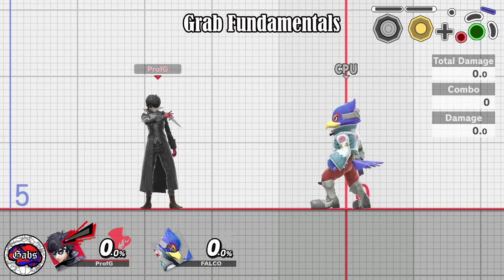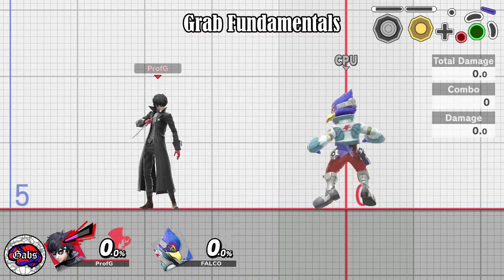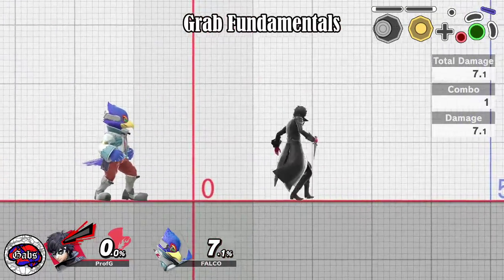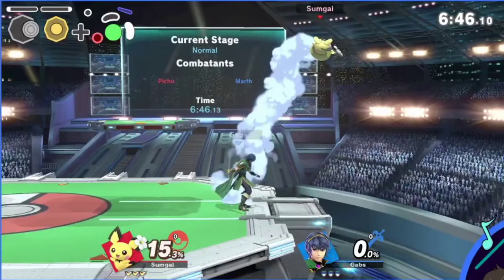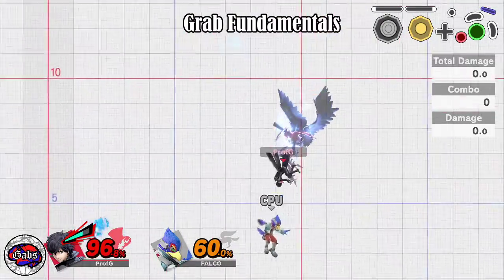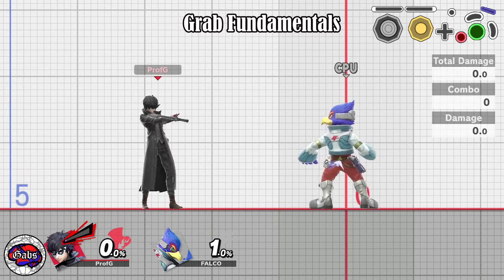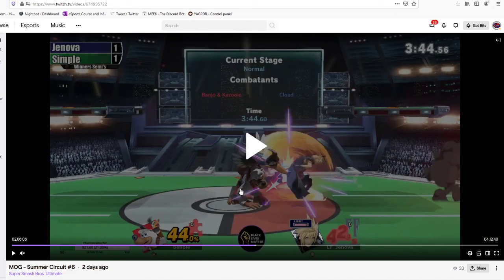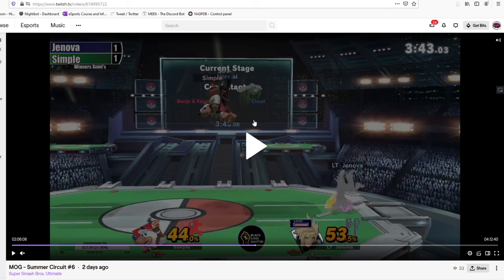Smash Fundamentals: Part 5 - Grab Fundamentals & Follow Ups